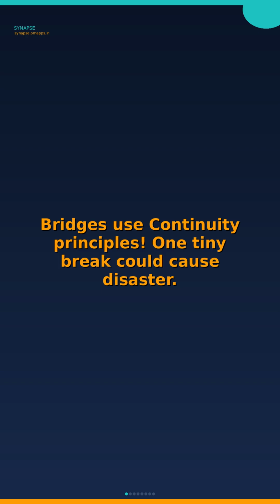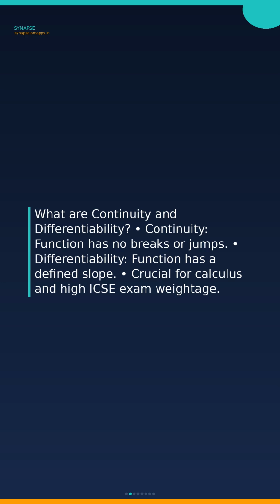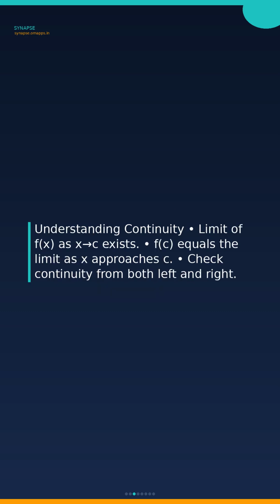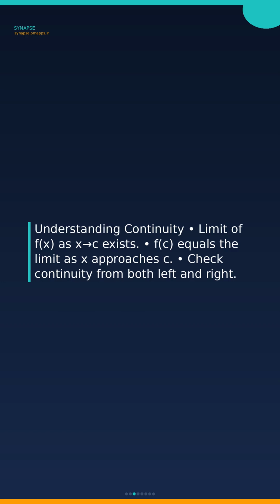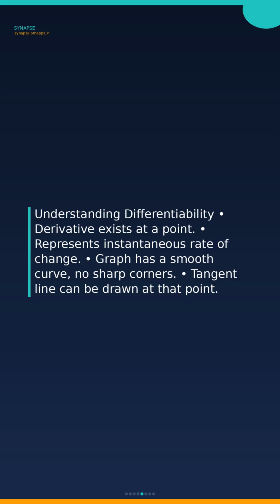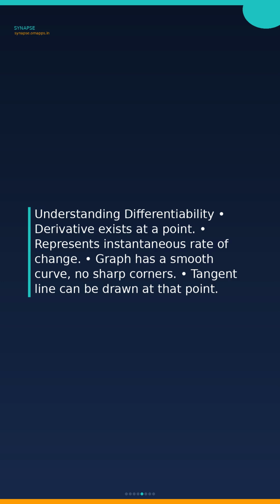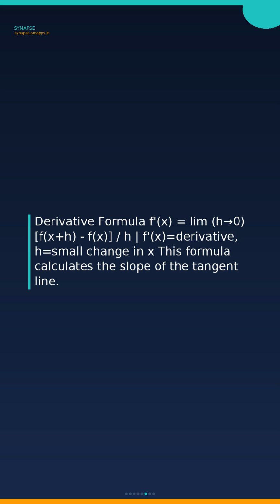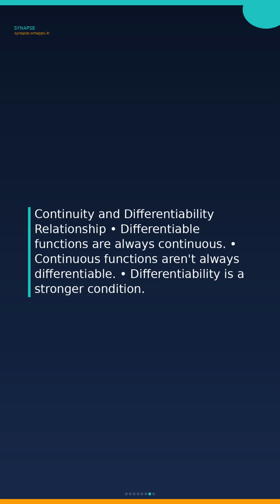ICSE Maths: Continuity & Differentiability Explained! | Mathematics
Hello everyone, and welcome! Have you ever wondered how engineers design bridges that can withstand tremendous stress? It all comes down to understanding continuity. In this video, we're going to explore Continuity and Differentiability, a crucial chapter in your ICSE Class 12 Maths syllabus. We'll break down complex concepts into easy-to-understand pieces, packed with examples and exam tips to help you score high! Let's get started. So, what exactly are Continuity and Differentiability? Simply put, continuity means a function has no sudden jumps or breaks. Differentiability means we can find the slope of the function at any point. These concepts are essential because they form the foundation of calculus, which is used in physics, engineering, economics, and many other fields. Plus, this chapter carries significant weightage in your ICSE exams! Now, let's dive into the first key concept: Continuity. A function, f(x), is continuous at a point 'c' if the limit of f(x) as x approaches 'c' exists, and is equal to the value of the function at 'c'. Think of it like drawing a line without lifting your pen. If you have to lift your pen, the function is discontinuous. We also need to check continuity from both the left and right sides of the point. This ensures there's no sudden jump or break in the function. Okay, let's define what we mean by a limit. Limit: The value that a function approaches as the input approaches some value. It's like getting closer and closer to a destination without actually reaching it. Understanding limits is the first step to understanding continuity. Now, let's move on to Differentiability. A function is differentiable at a point if its derivative exists at that point. The derivative represents the instantaneous rate of change of the function. Visually, this means the function has a smooth curve at that point, without any sharp corners or cusps. If you can draw a tangent line at a point on the graph, the function is differentiable there. Here's a key formula for you: f'(x) = lim (h→0) [f(x+h) - f(x)] / h | f'(x) = derivative of f(x), h = a small change in x. f'(x) represents the slope of the tangent line to the function at point x. This formula gives us the derivative of a function, which tells us how the function is changing at any given point. Now, let's talk about the relationship between Continuity and Differentiability. A differentiable function is always continuous, but a continuous function is not always differentiable. Think of it like this: differentiability is a stronger condition than continuity. For example, the absolute value function, |x|, is continuous at x=0, but not differentiable. Remember this relationship, it's a common trick question on the exam. Here's another important formula to keep in mind: d/dx (x^n) = n*x^(n-1) | d/dx = derivative with respect to x, x = variable, n = constant power. This is the power rule, one of the most fundamental rules for finding derivatives. Make sure you know it inside and out! A common mistake students make is assuming that if a function is continuous, it must also be differentiable. This is NOT always true, as we saw with the absolute value function. Also, remember to check the limits from both sides when determining continuity. Now, let's solve a typical ICSE exam question. Q: Check the continuity of f(x) = (x^2 - 4) / (x - 2) at x = 2. Ans: Step 1: Simplify the function: f(x) = (x + 2). Step 2: Find the limit as x approaches 2: lim (x→2) (x + 2) = 4. Step 3: Find the value of the function at x = 2: f(2) = 2 + 2 = 4. Since the limit and the value of the function are equal, f(x) is continuous at x = 2. Continuity and Differentiability are used extensively in physics. For example, in mechanics, the position of an object is a continuous function of time. The velocity, which is the derivative of position, represents the instantaneous speed of the object. Understanding these concepts helps us predict the motion of objects. Here are a few exam tips to keep in mind. First, always check for differentiability before attempting to find the derivative. Second, pay close attention to piecewise functions and check continuity at the points where the function changes its definition. Finally, practice a variety of problems to build your confidence. Let's quickly summarize what we've learned. We defined continuity and differentiability. We explored the relationship between them. And we solved a typical exam question. All of this — AI notes, doubt solving, practice tests for Continuity and Differentiability — is available FREE on Synapse. Study smarter, not harder! Start FREE today at synapse.omapps.in. Master Continuity and Differentiability for ICSE. Visit Synapse dot omapps dot in and start learning today!